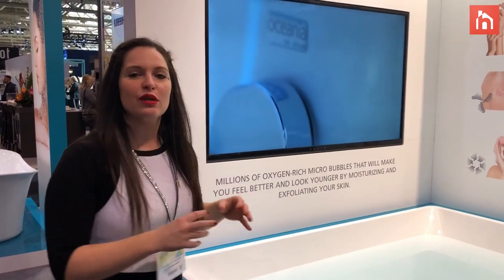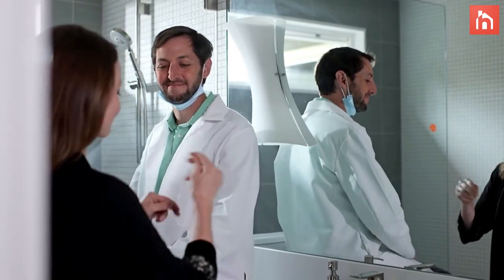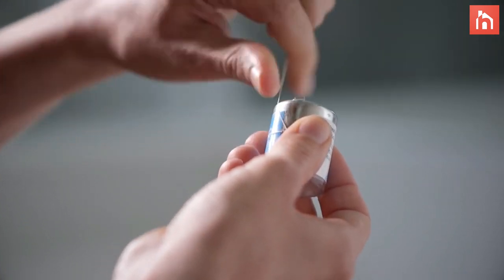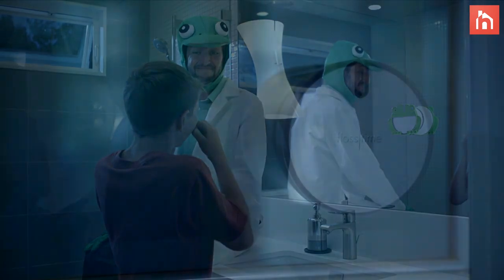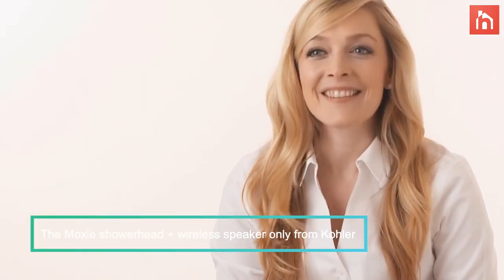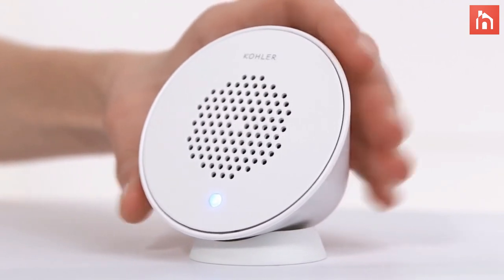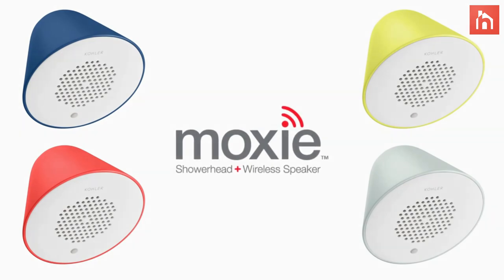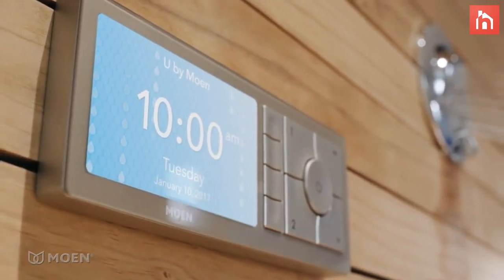Cool gadgets that can turn your bathroom into your favorite part of the house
Next time you take a bath or a shower or when you wash your hands you’ll wish you had some of these awesome bathroom gadgets because they’re just so ingenious and cool. They’re meant to increase your comfort and to make your life better and more enjoyable altogether.